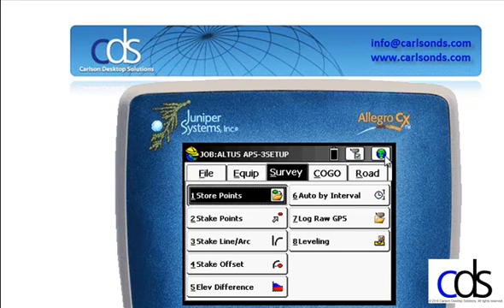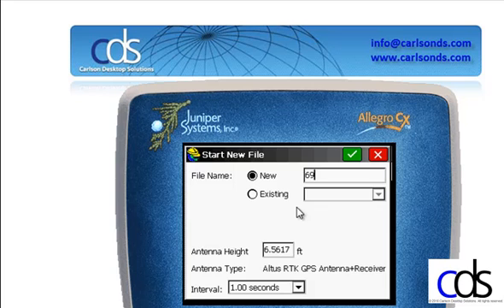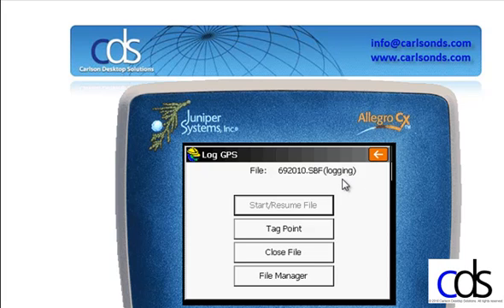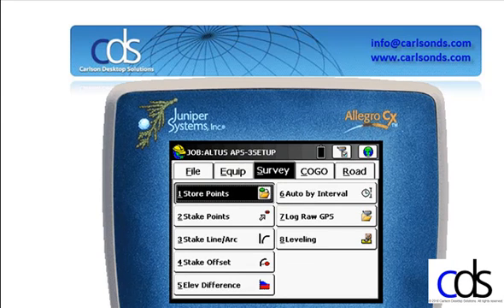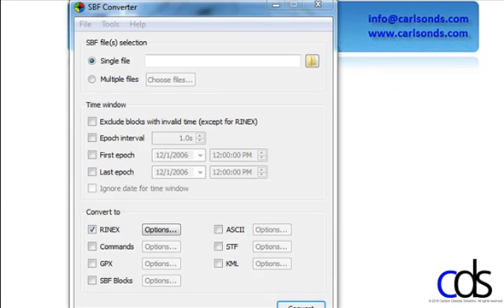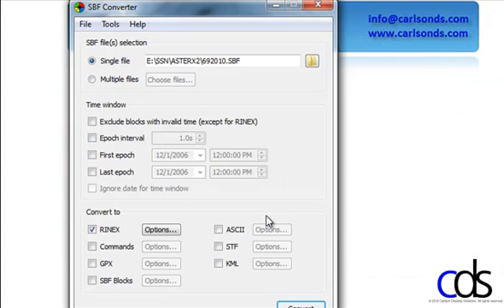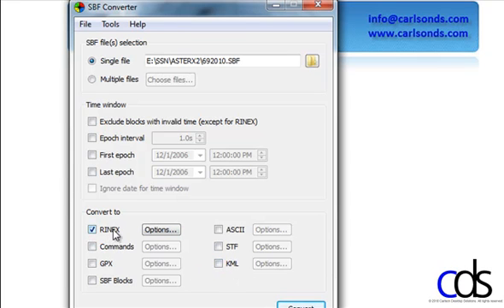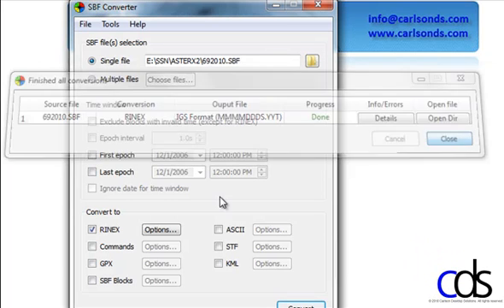log_raw_gps_survce.mp4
want to log RAW gps data on your Altus APS-3 GPS/GNSS receiver?  As a base or a rover you can do it and this video featuring CDS president Paul Carlson will show you how.  Using Carlson SurvCE we will log raw data to the APS-3 and convert it to RINEX for post processing with OPUS.